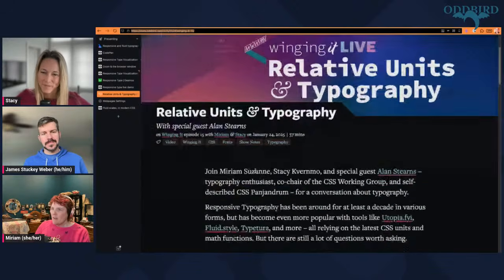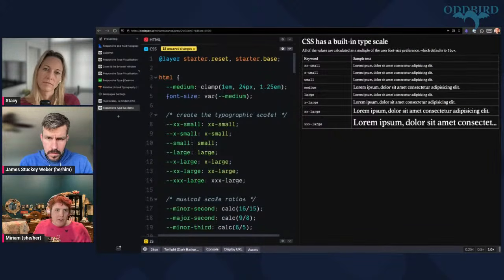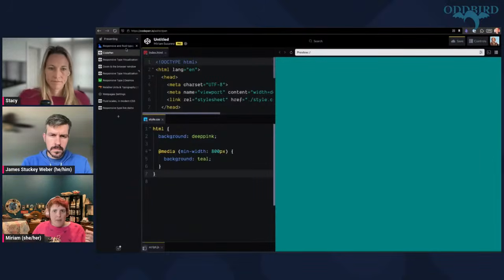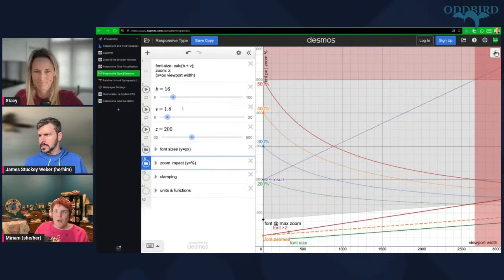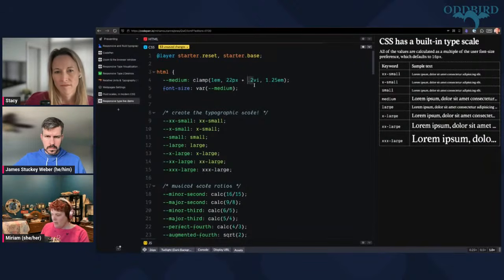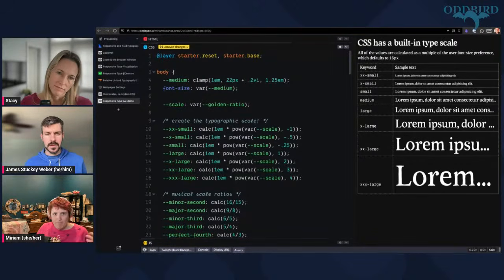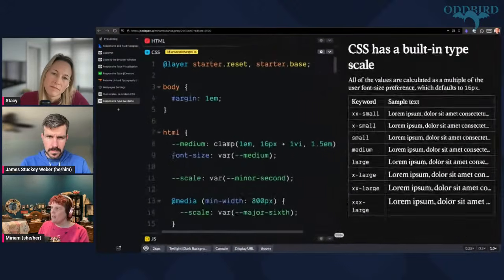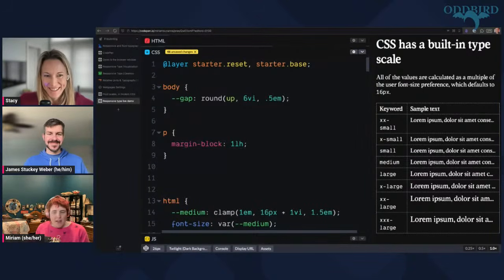Responsive Type Doesn’t Have To Be Complicated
Miriam has spent a lot of time digging into the different approaches, the math involved, the user implications, and the ways modern CSS can help us out. There are equations and graphs! But you don’t need anything that complicated to build a type scale for your next site. With the right units, we can get excellent results from a few lines of (readable) code — without relying on third party tools.

Learn how to build a type scale for your website with Miriam Suzanne, Stacy Kvernmo, and James Stuckey Weber of OddBird.